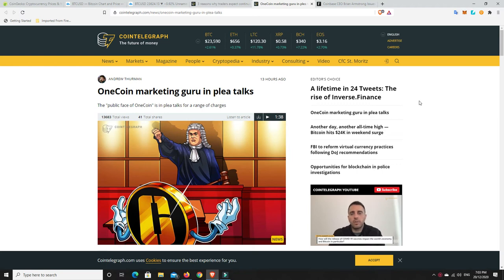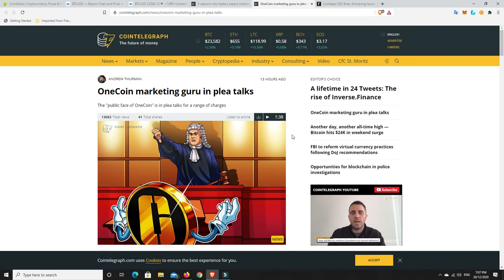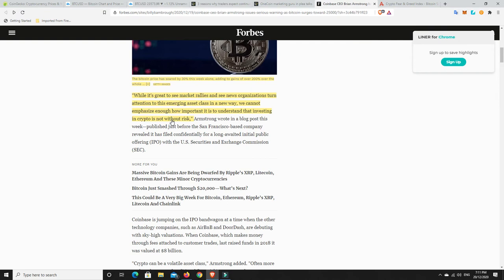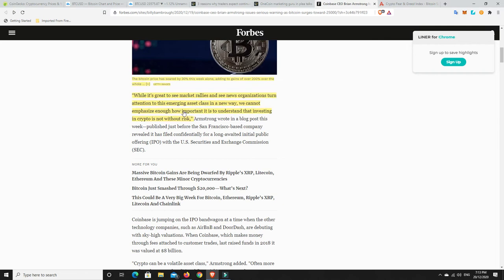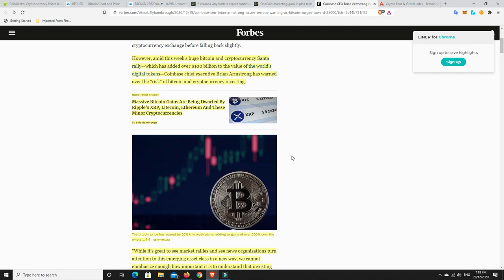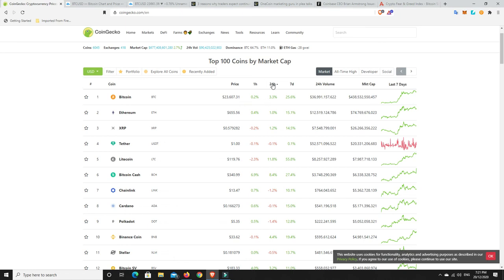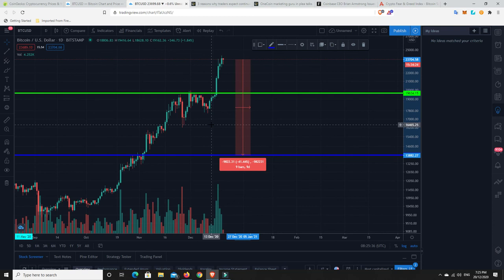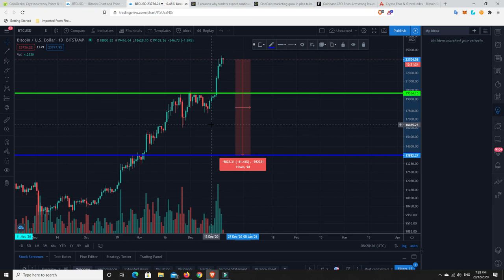Onecoin marketing guru making a plea deal. When will a big correction happen?